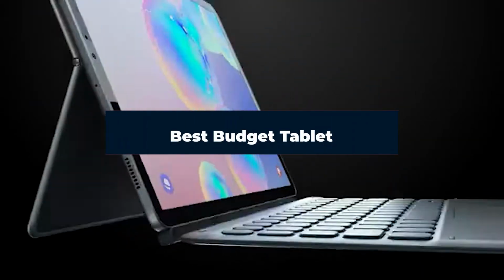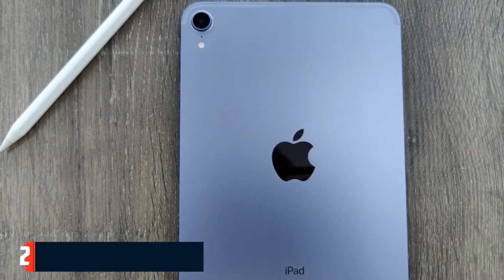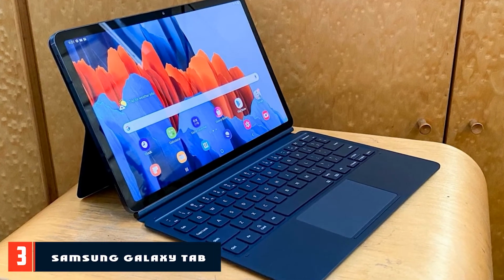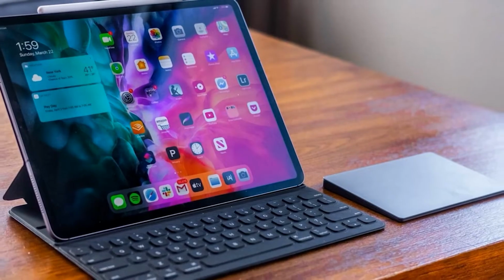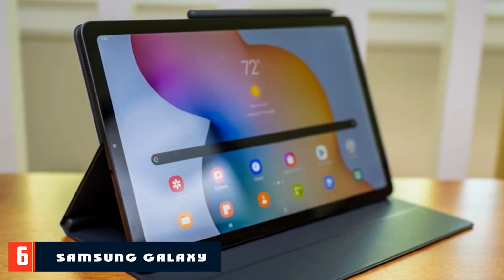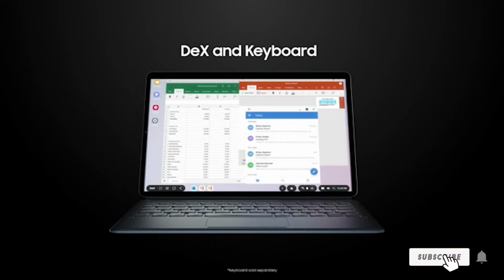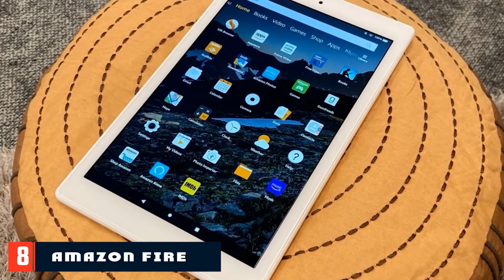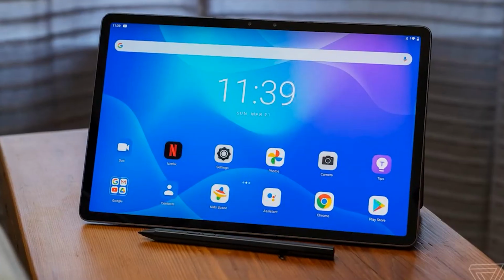Best Budget Tablets On Amazon (2025)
Links to the best Budget Tablet we listed in today's Budget Tablet review video:

1 . iPad Air 4
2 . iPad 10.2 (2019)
3 . Samsung Galaxy Tab S7
4 . iPad Pro
5 . Microsoft Surface Pro 7
6 .  Samsung Galaxy Tab S6
7 . Kindle Oasis
8 . Amazon Fire HD 10
9 . Lenovo Tab P11 Pro
10 . Microsoft Surface Go 2

What are the Best Budget Tablets in 2025?
In today's video we reviewed the top 10 best Budget Tablet on the market in 2025. We made this list based on our personal opinion and we ranked them in no particular order, after doing our research based on their prices, quality, durability, brand reputation and many more.

After watching this video you will know which are the best budget, top selling and top rated Budget Tablet on the market today.

If you choose from this list you can be sure that you buy one of the best Budget Tablet available today.

Portions of footage found in this video are not original content produced by the Budget Guru team. Portions of stock footage of products were gathered from multiple sources including, manufactures, fellow creators and various other sources.